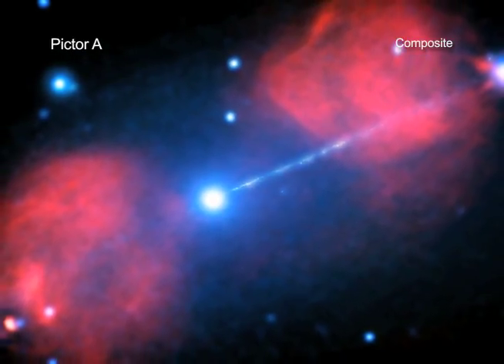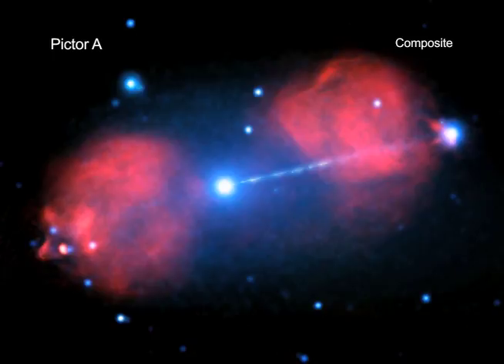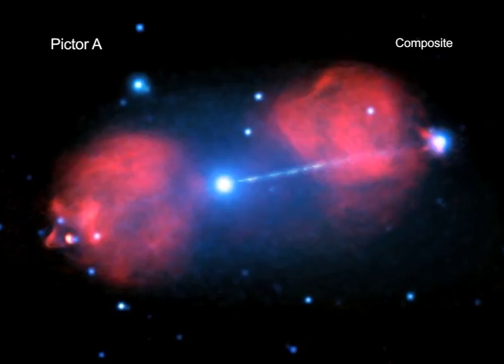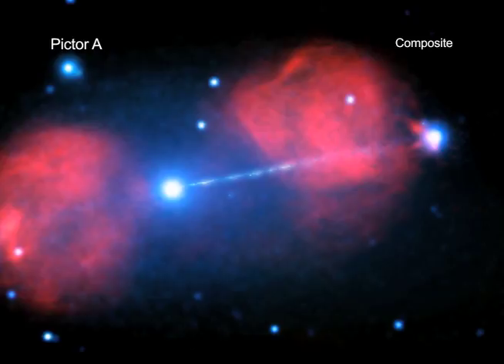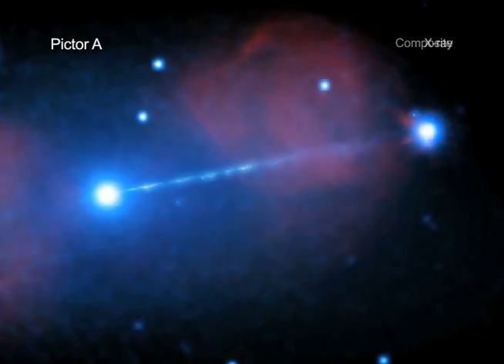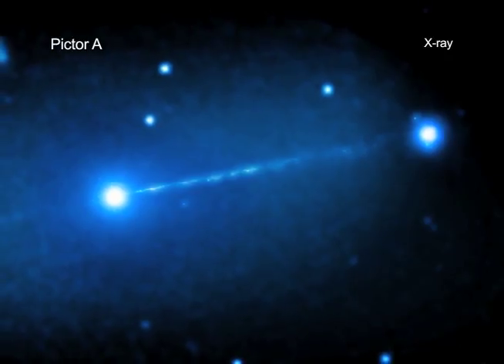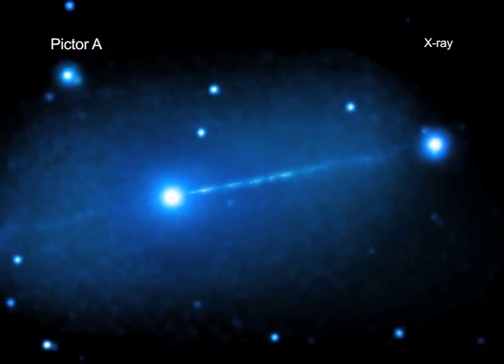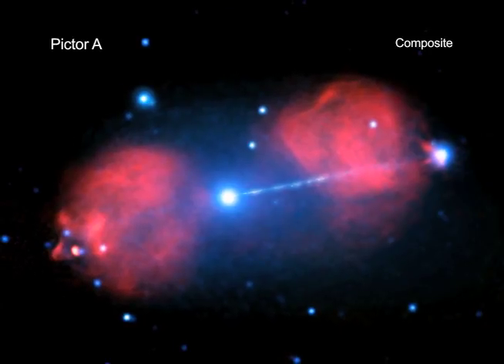Supermassive Black Hole's 'Death Star' X-Ray Beam Snapped By Space Telescope | Video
Chandra X-Ray Observatory astronomers have imaged a 300,000 light-year-long jet blasting forth from The Pictor A galaxy's black hole, most likely comprised of "electrons spiraling around magnetic field lines.” The process, called synchrotron emission, requires the electrons to be continuously accelerated as they spew outward. But how this happens, astrophysicists don’t yet know.